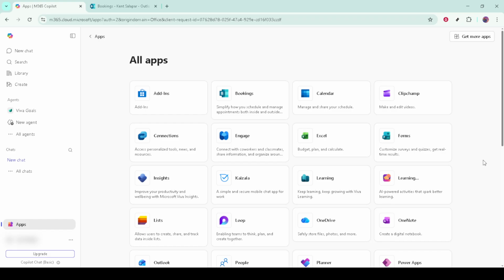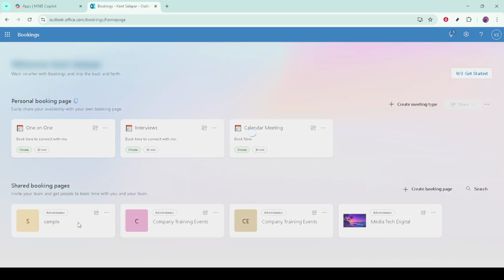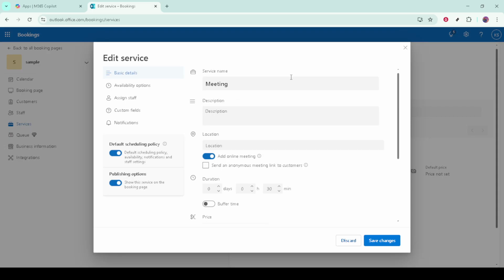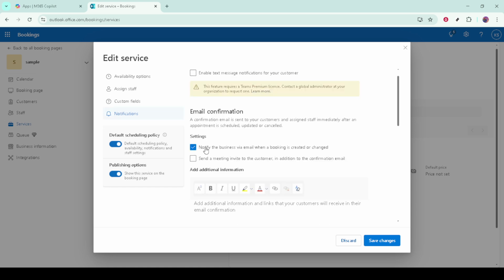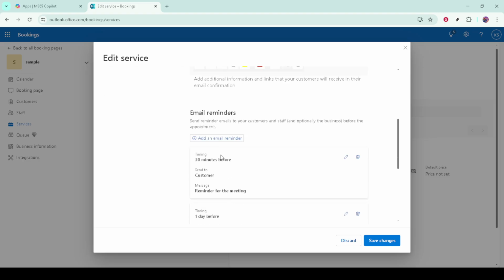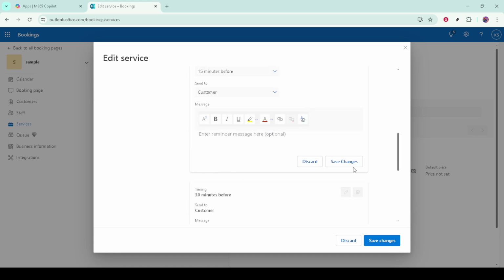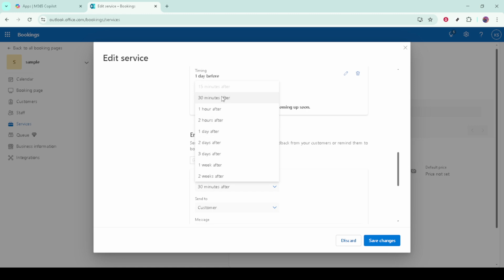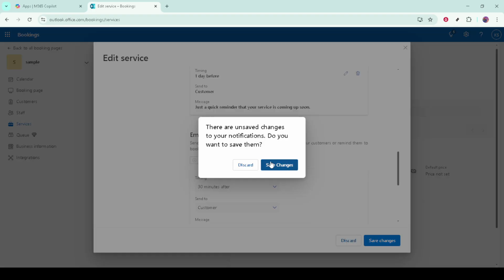How to Create Reminder and Follow Up Emails in Microsoft Bookings [2026 Guide]